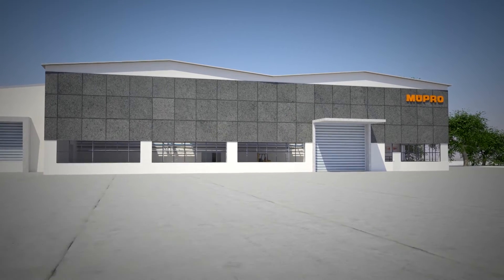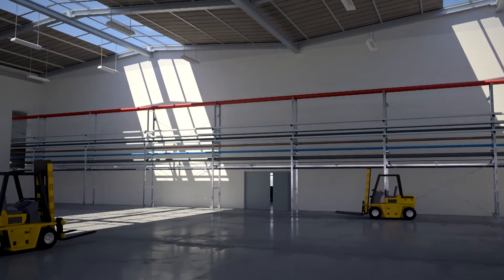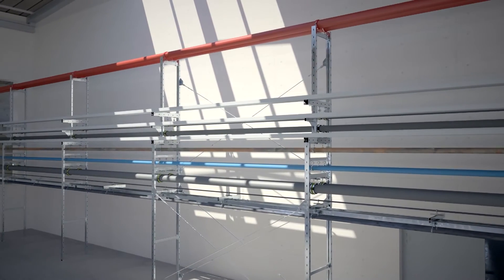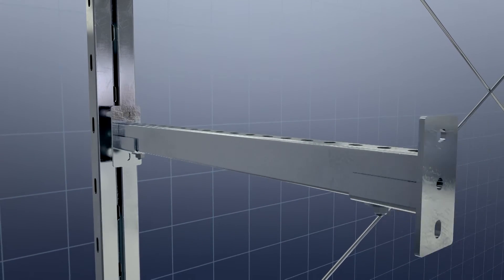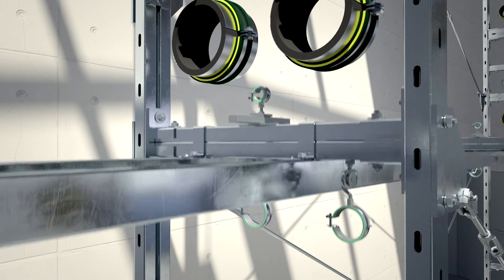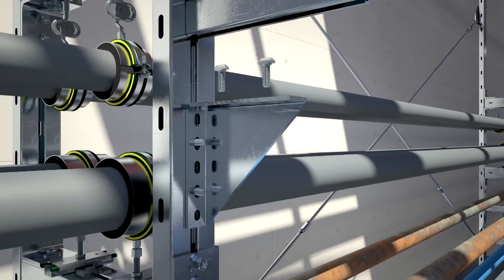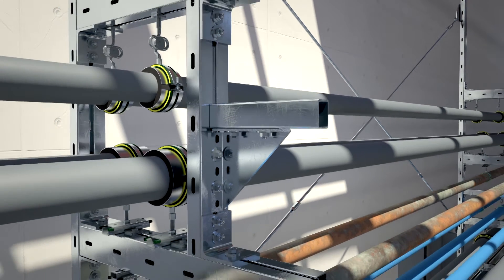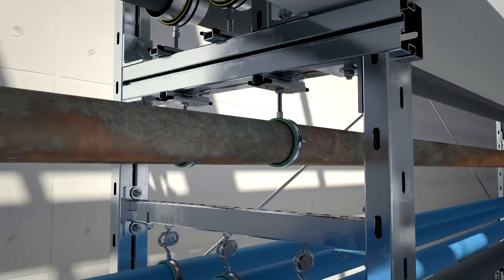MPT support system: fastening solution for heavy loads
MÜPRO offers a highly efficient modular system for supporting structures in industrial building and plant construction as well as in heavy building service: the MPT support system. The video illustrates the installation of individual fastening solutions based on a modular concept.